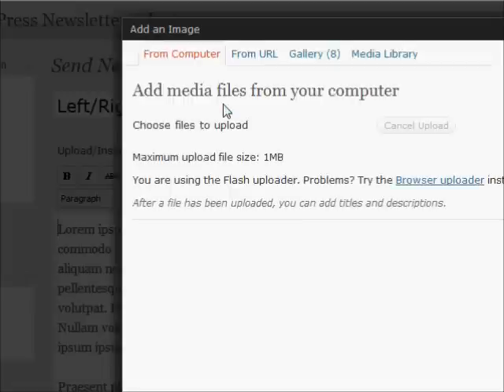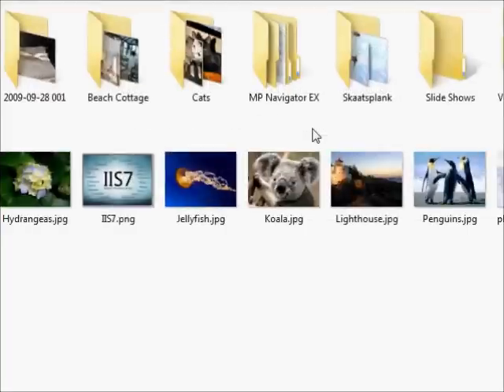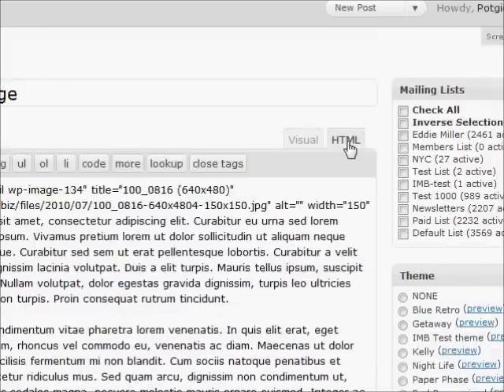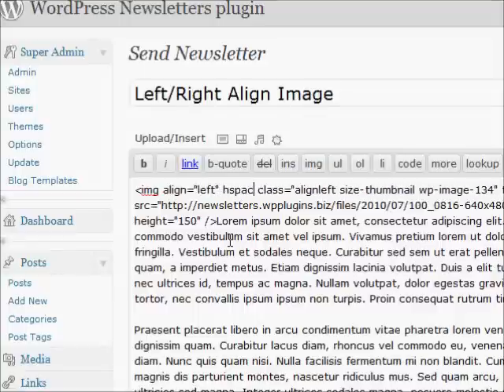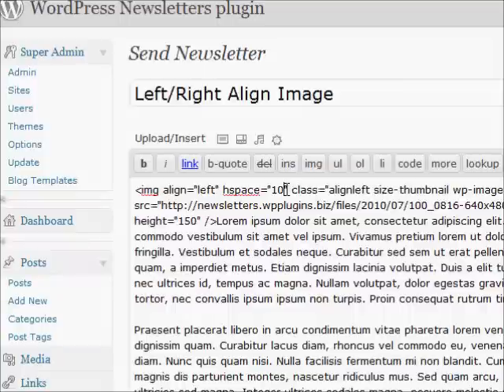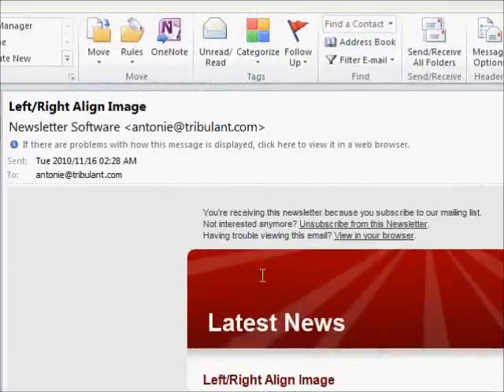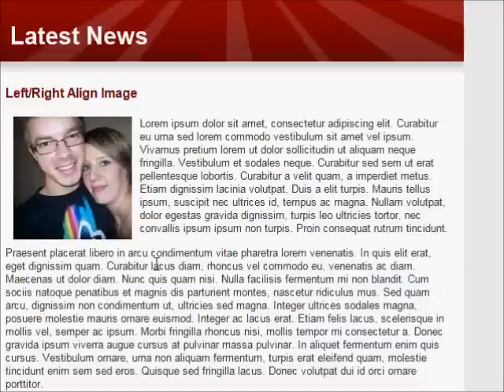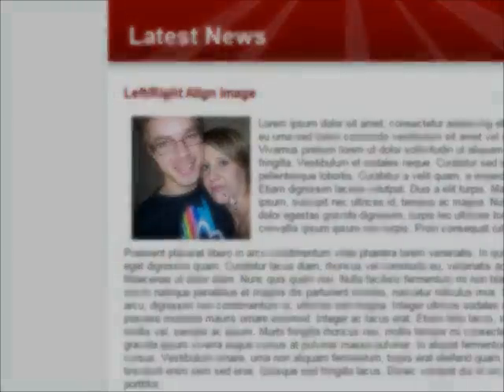WordPress Newsletter plugin Left/Right Align Images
Appropriately left/right align images with wrapping text in your newsletter emails with the WordPress Newsletter plugin.